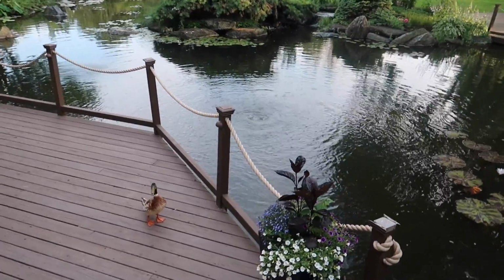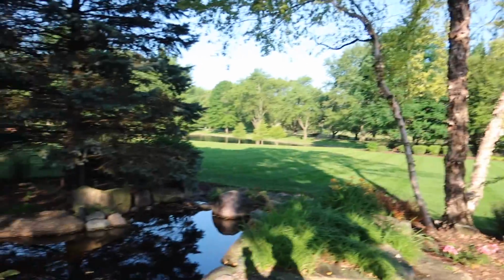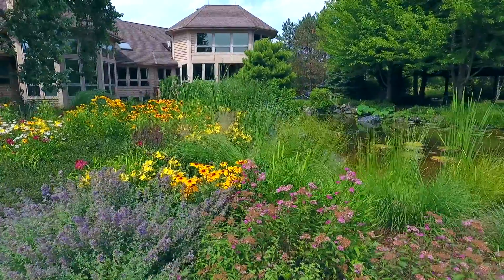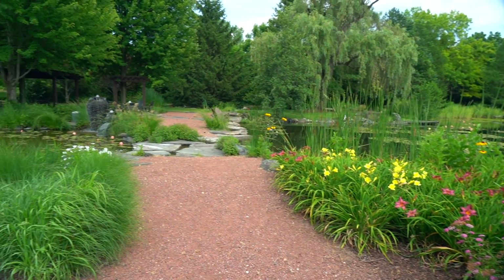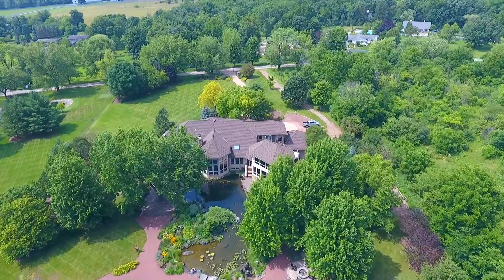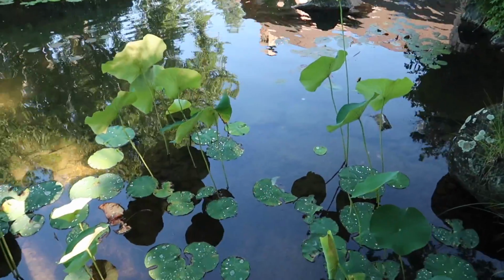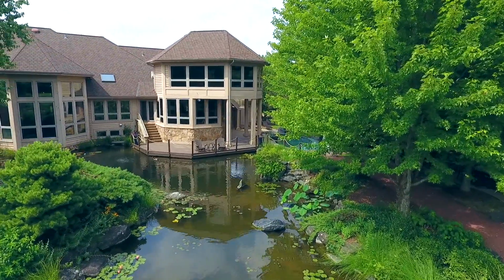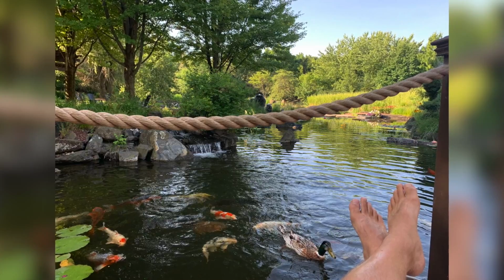My Personal *POND* and Oasis of 20 Years: Aqua Terra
Today I show you how The Pond Guy lives the Aquascape Lifestyle! Aqua Terra is my ever-evolving water feature and oasis built 20 years ago!